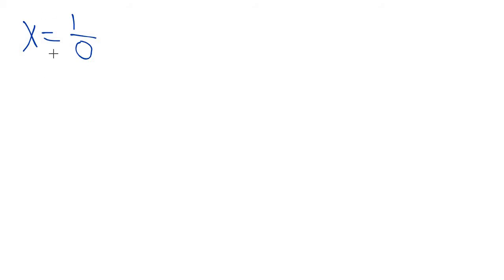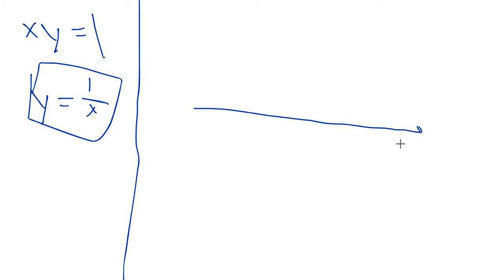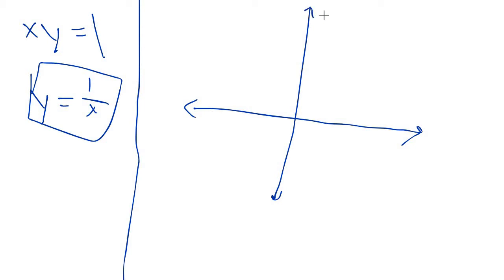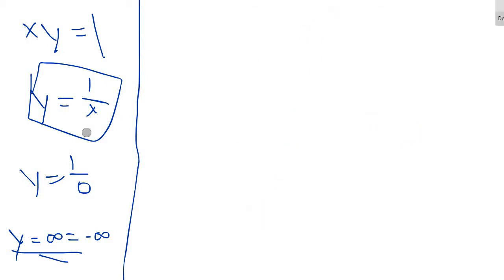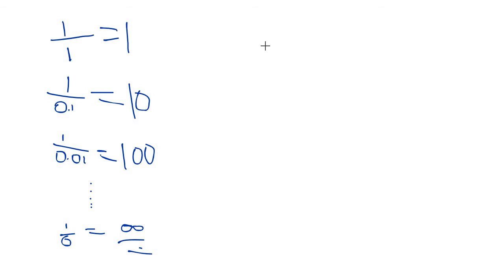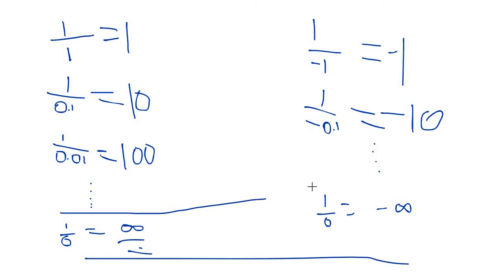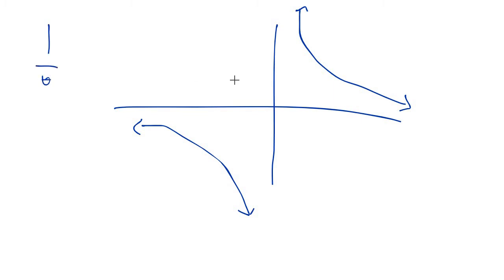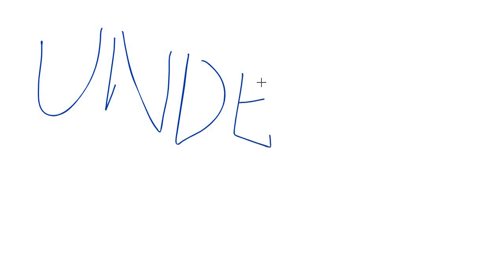Dividing by Zero?!? || Why Dividing by Zero is Undefined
In this video I will be explaining why dividing by zero results in undefined by using multiple methods to show that division in zero results in a math error on your calculator. Be sure to watch until the end as better methods come later. Enjoy! :)